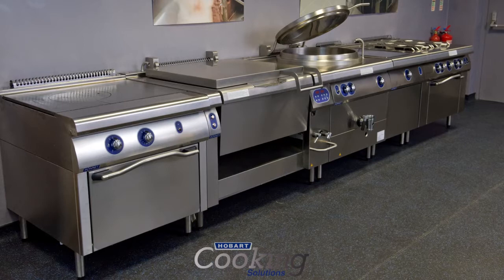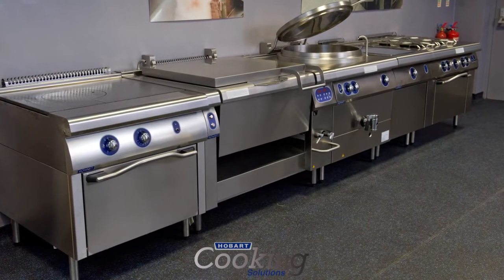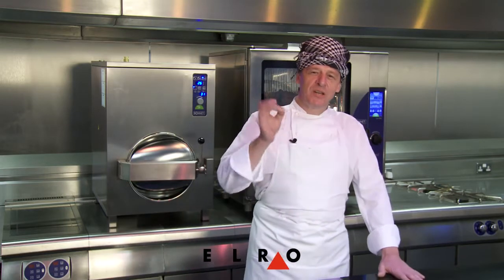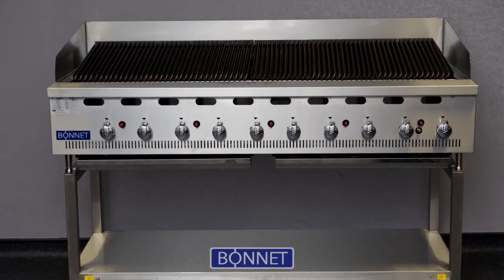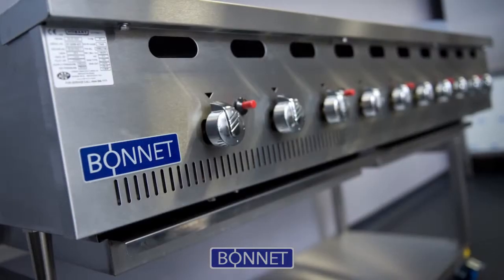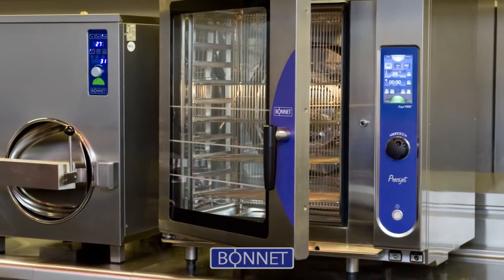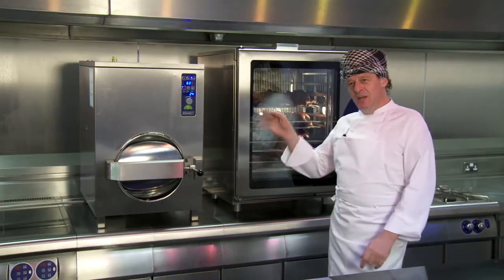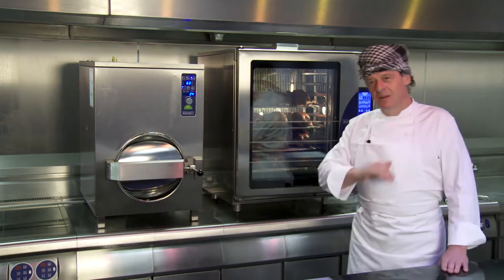Bonnet - The Chef's Choice for Marco Pierre White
Marco Pierre White tells his story on how great Hobart Cooking Solutions commercial cooking equipment has helped him achieve his prestigious Michelin Stars throughout his career. "It's not just about the team you have behind you, it's about the equipment! And without the great equipment, you'll never create great results."